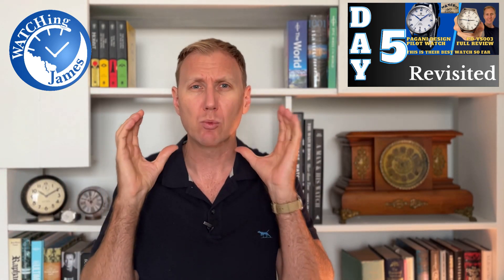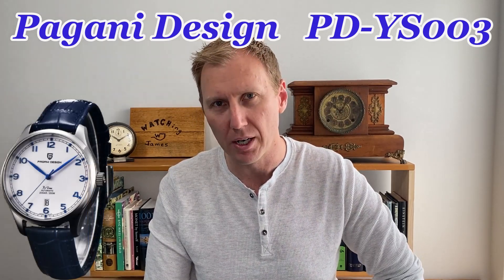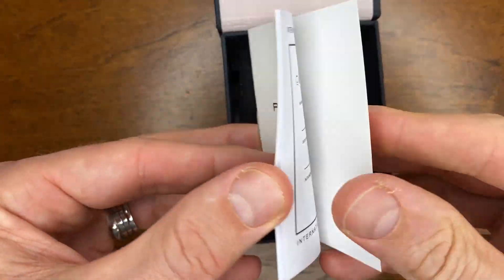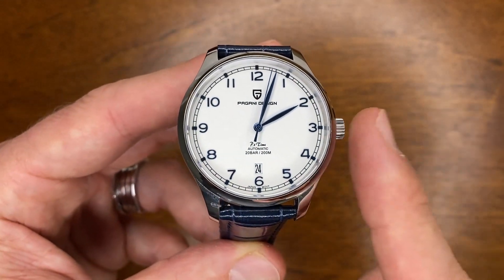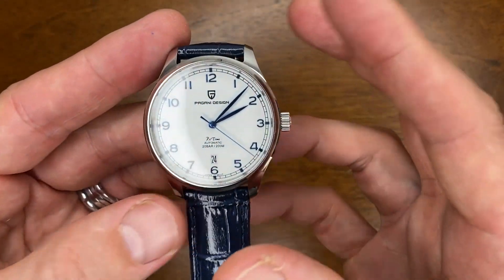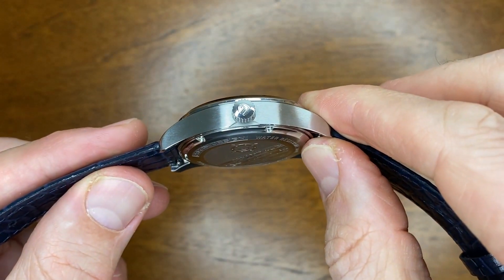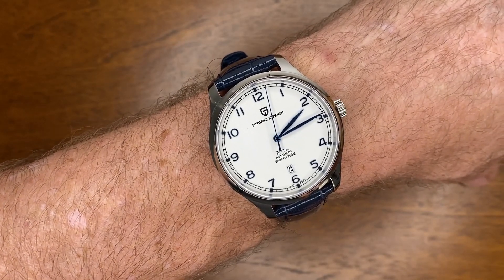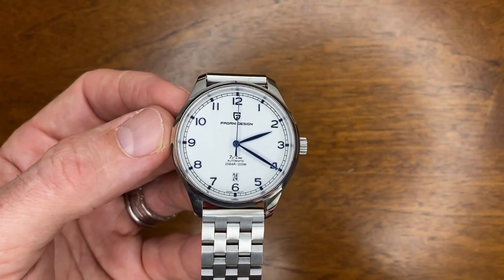Day 5 - Revisiting the Pagani Design YS003 - Full Review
Pagani Design Pilot Watch PD-YS003:

San Martin SN004-G (my favorite San Martin Watch):
Berny AM038M (The best super affordable mechanical watch):
Or the Berny railway homage:
Tactical Frog H5 (Simply stunning):
Or the Chrono Quartz alternative that is super affordable (Escapement Time):
Gustav Becker (This one surprised me how much I love it):
Hruodland Turbine Pilot (The best watch on Aliexpress…… yes I said it):
RMALTI Grand GMT Homage featuring the Seiko NH34:
SEESTERN: SE2021-OO2DOXA V2 (well made and a great homage):
My favourite engineered bracelet (I use mine all the time):
Cronos Sub Homage with the PT5000 (so well made):
SEAGULL 1963 (It is so loved for very good reasons):
Pagani Design Pilot Watch PD-YS003 (hands down my favorite Pagani Design watch):